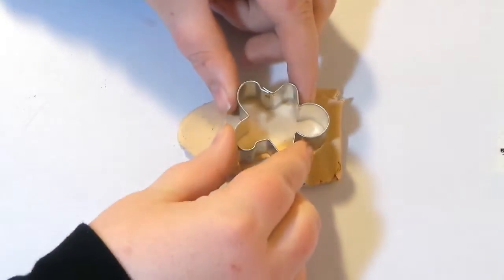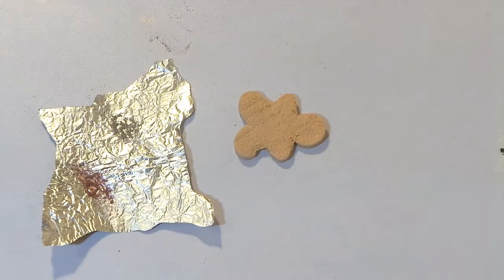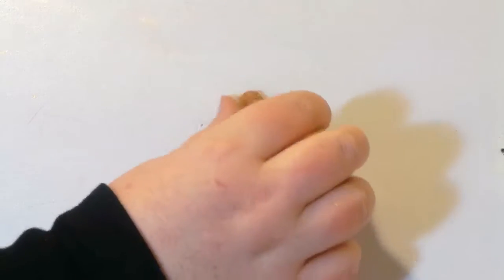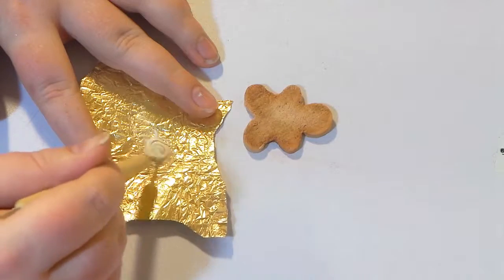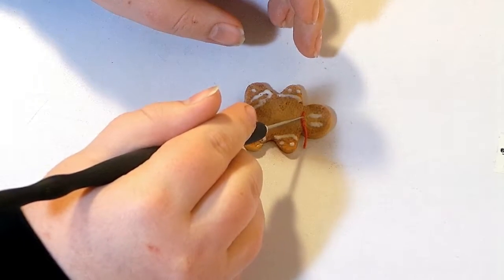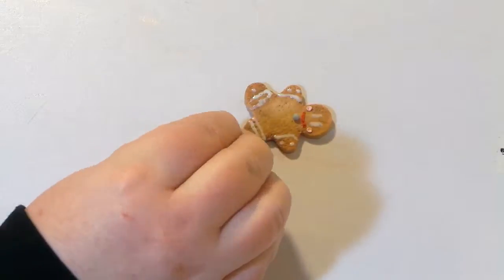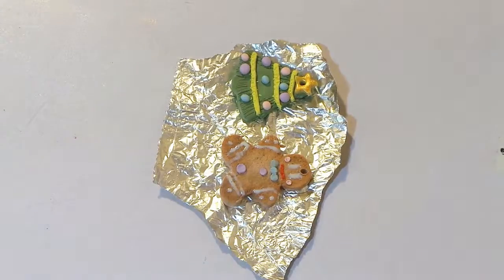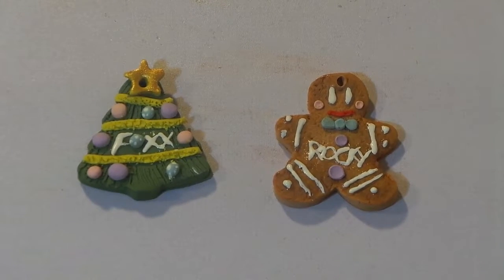Holiday Dog Name Tag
Today I will show you how to make this ultra cute gingerbread name tag for your furry friend!

If you make this craft tag me on instagram @thecraftygroomer I would love to see anything you make with this idea.